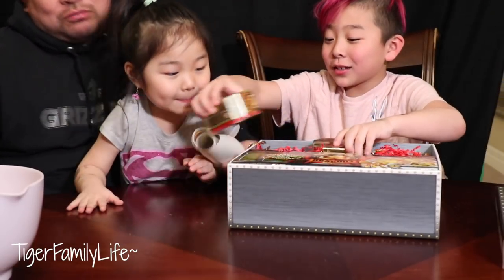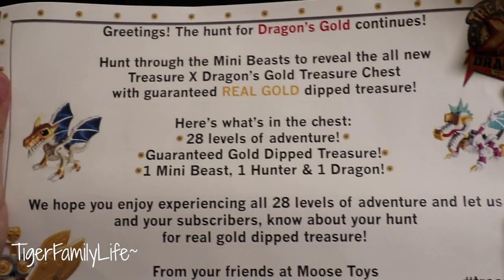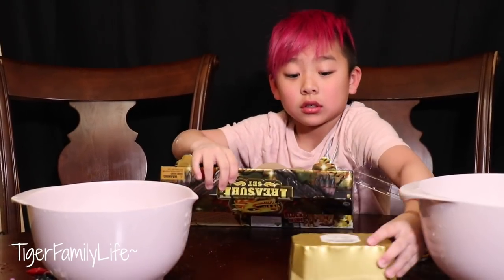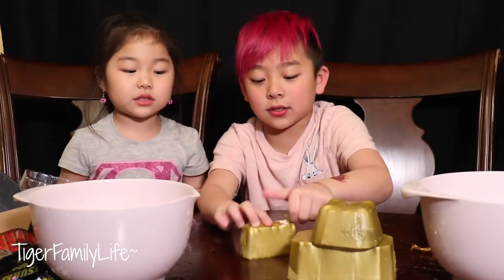Search For Gold In Treasure X Dragons Gold Buried Treasure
Thanks to Moose Toys for this awesome treasure hunt toys.  Searching for GOLD!

There are no products or services rendered or exchanged for your donations.

Get in touch the old school way:
Tiger Family